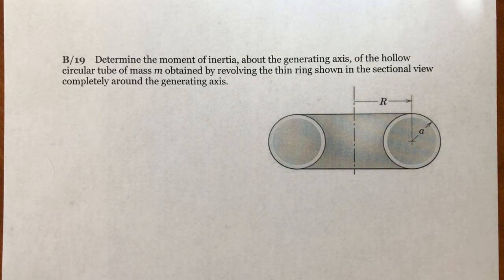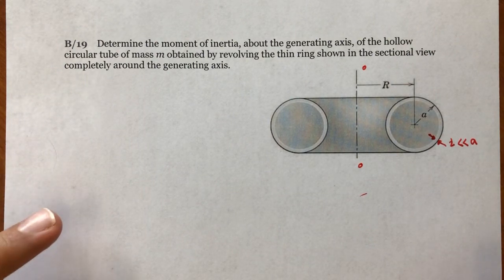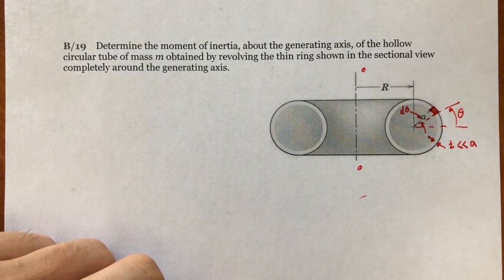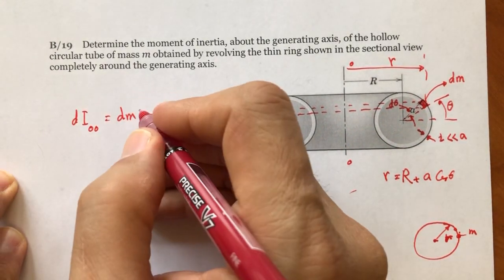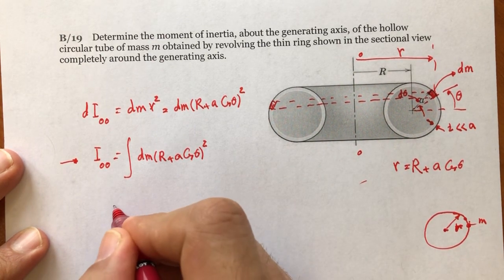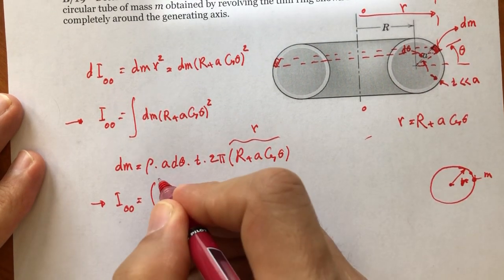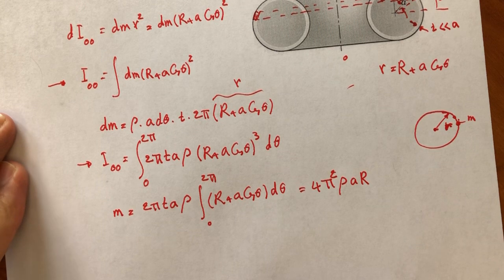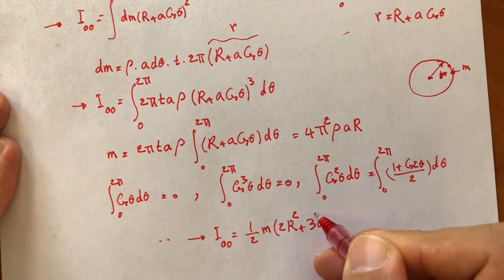092 - Dynamics - Moment of Inertia